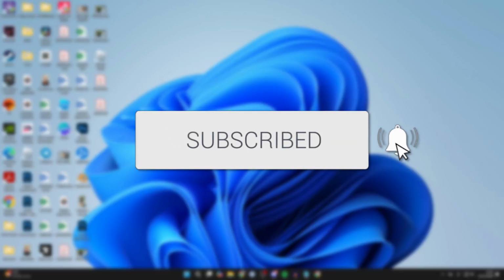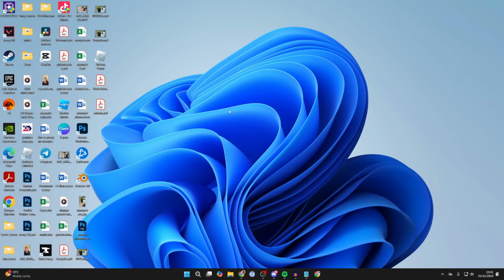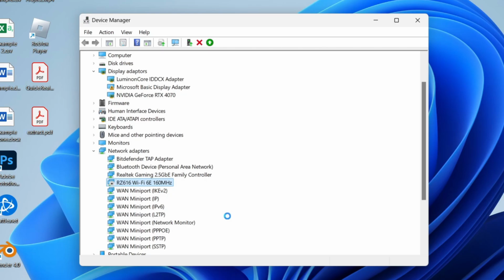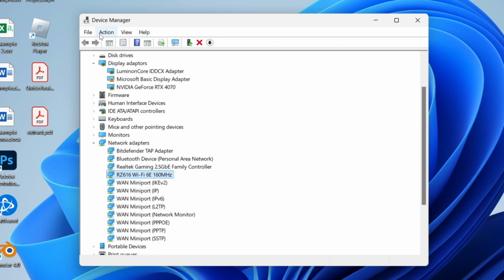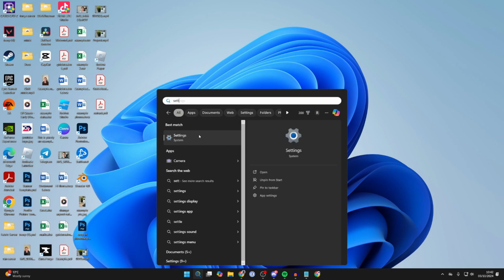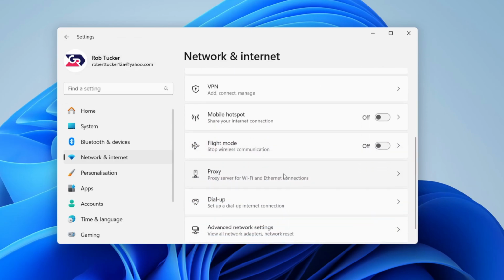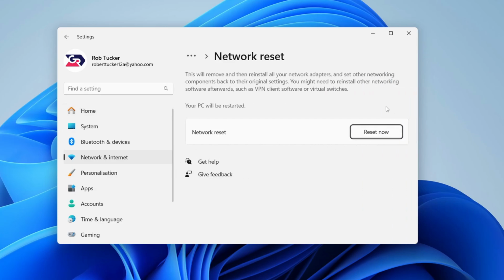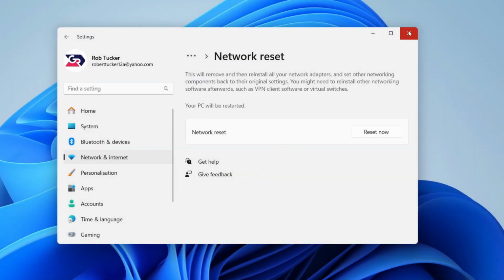Fix Wireless Adapter Missing In Windows 11 & 10 - Full Guide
Learn how to fix wireless wifi adapter missing in windows 11 and 10 in this video.

GuideRealm